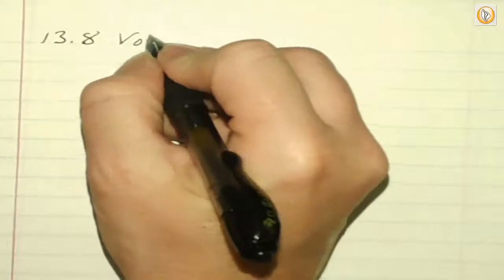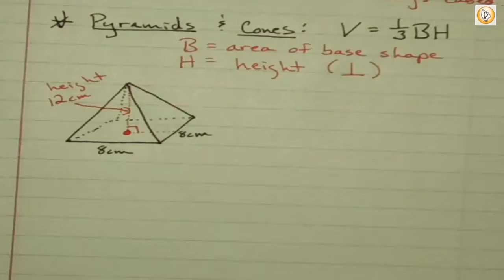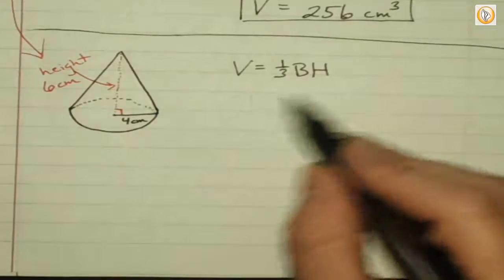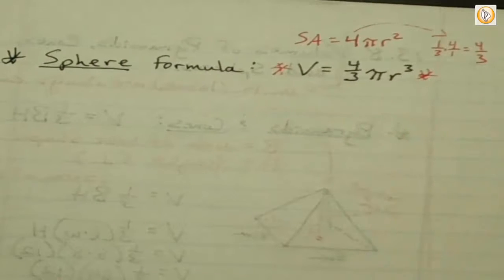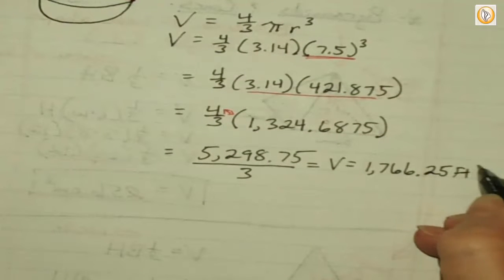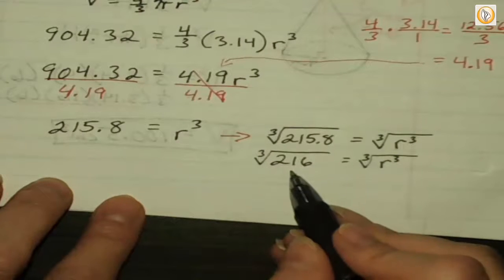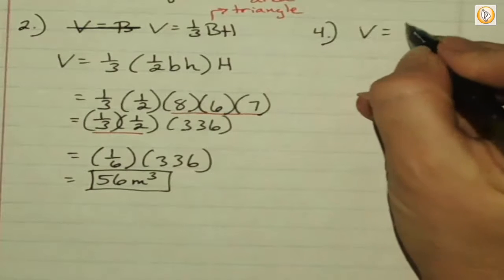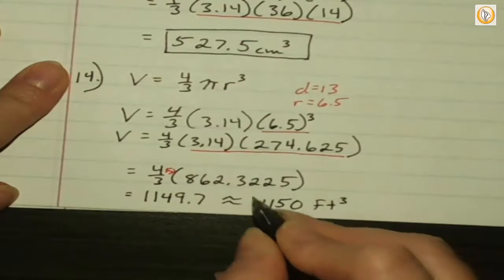PreAlg 13.8 Volumes of Pyramids, Cones, and Spheres